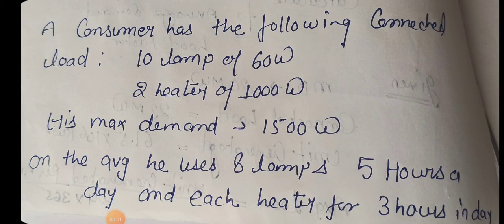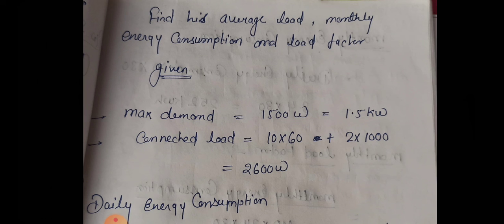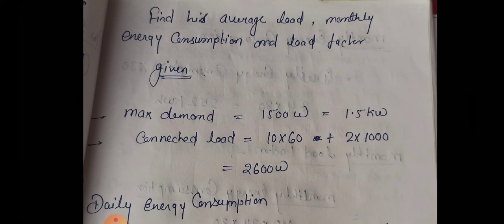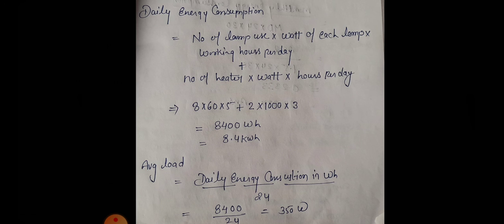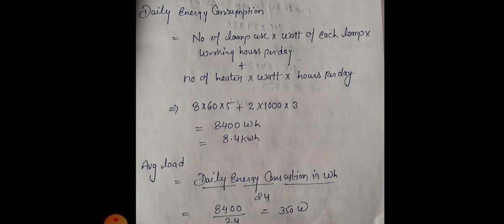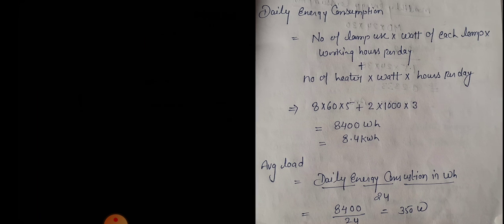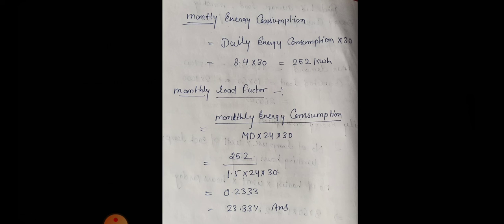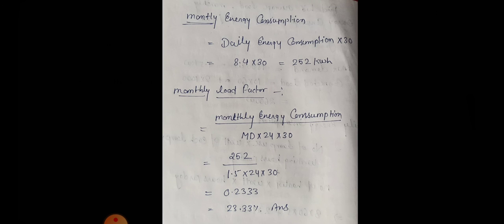calculating monthly energy consumption cost...